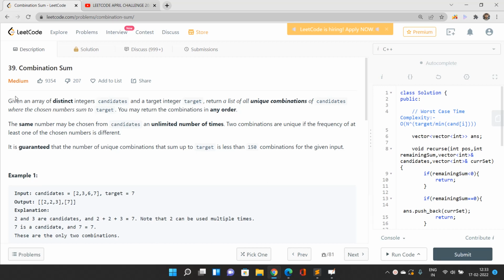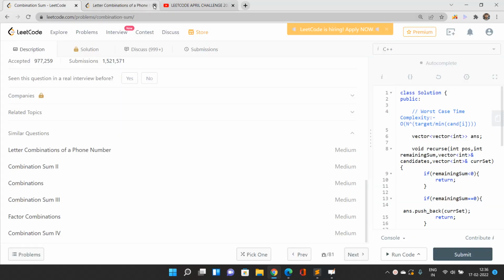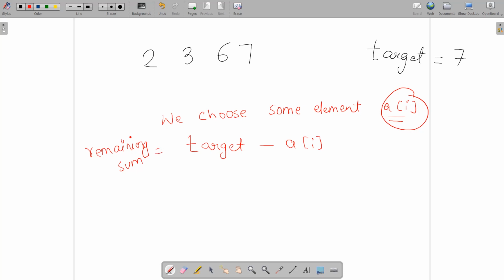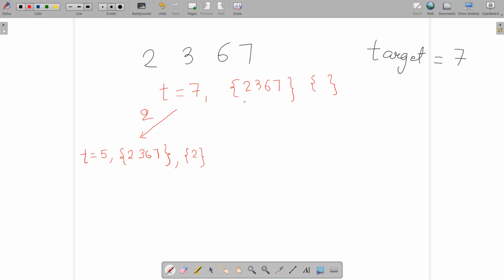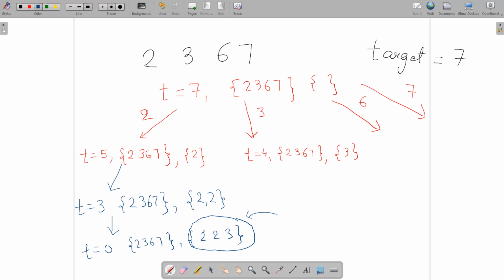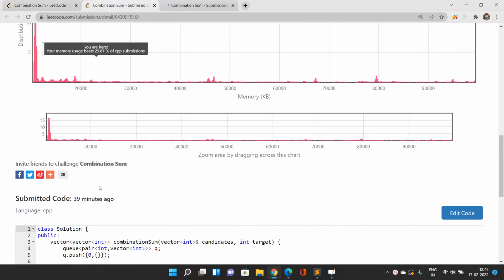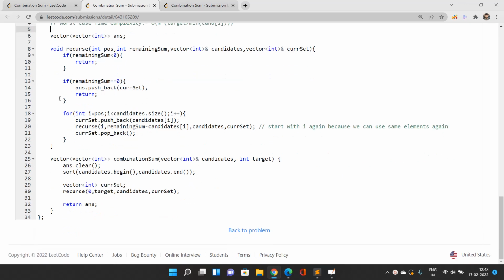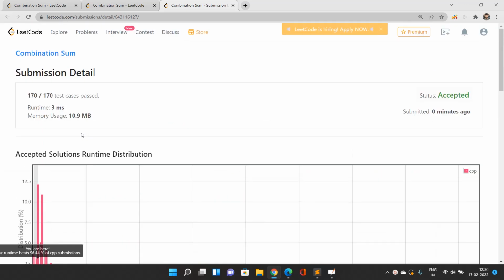Combination Sum | Everything you need to know | Backtracking | Recursion | 39 LeetCode | Day 17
Here is the detailed solution to the LEETCODE DAY 17 COMBINATION SUM Problem of the February Leetcoding Challenge and if you have any doubts, do comment below to let us know.

In this video, I have talked about how we can find all unique combinations using backtracking.